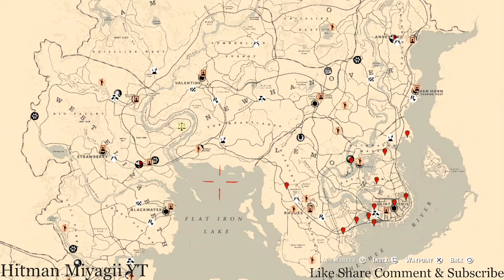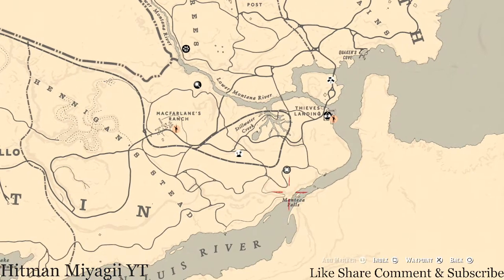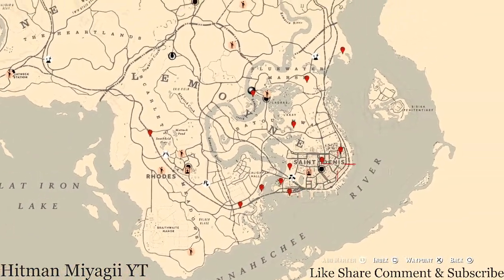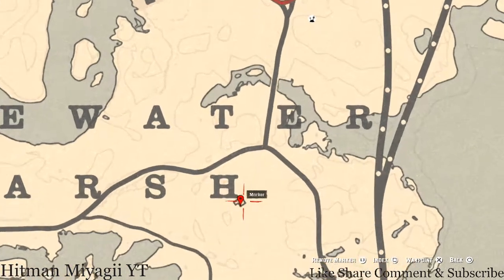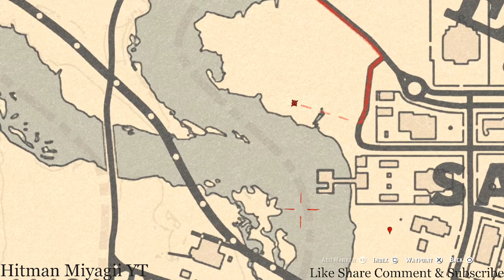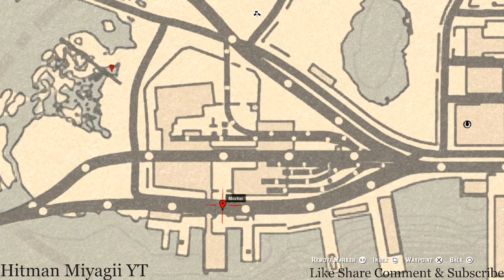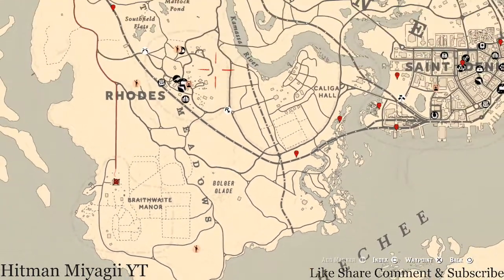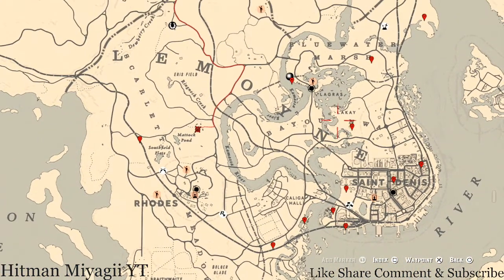Red Dead Online Daily Cycle Update For June.7th 8pm EST until June.8th 8pm EST